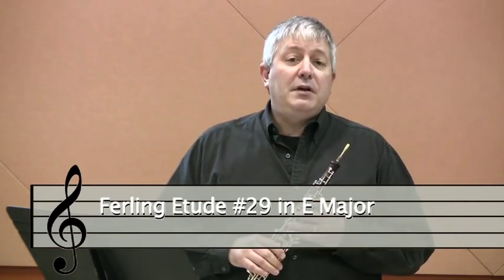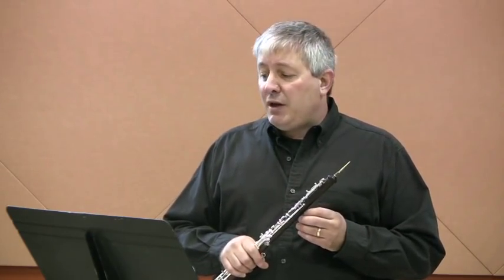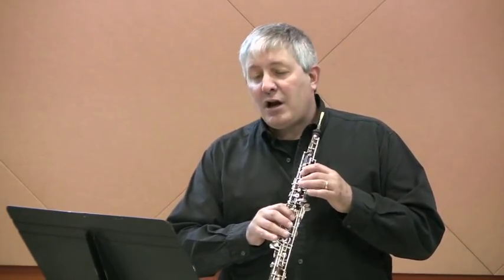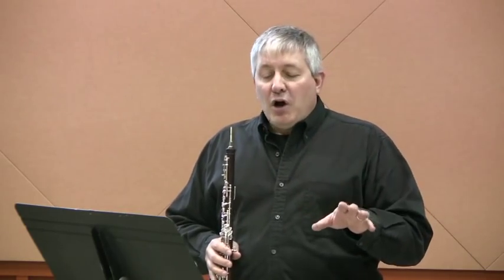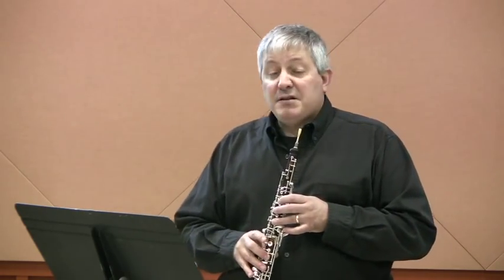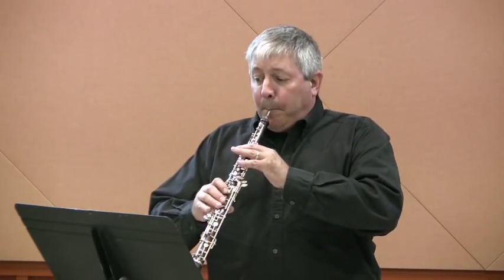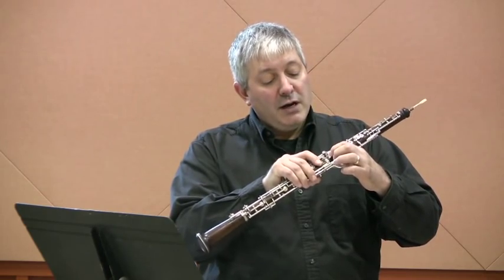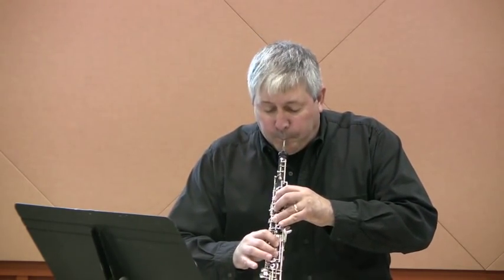Ferling Etude #29 in E Major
2018-19 Illinois Music Educators Association high school audition piece for district and state honor ensembles.
Ferling Etude #29 in E Major for oboe performed by Edward Benyas, Professor of Oboe and Director of Orchestras.